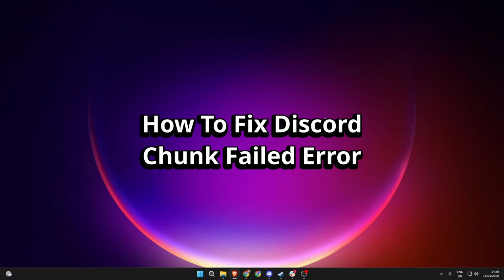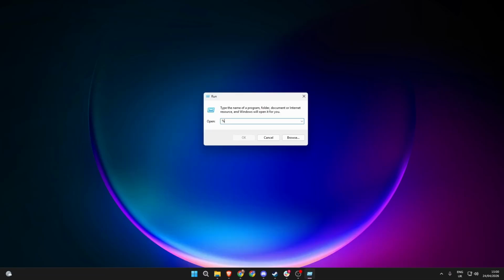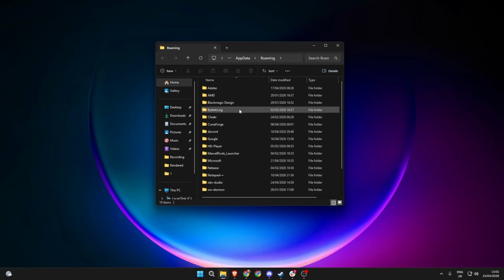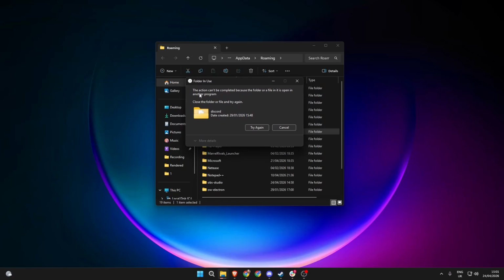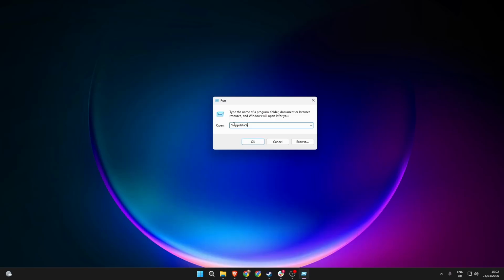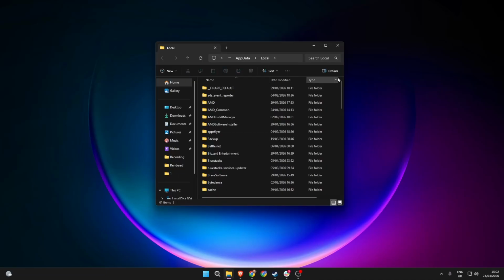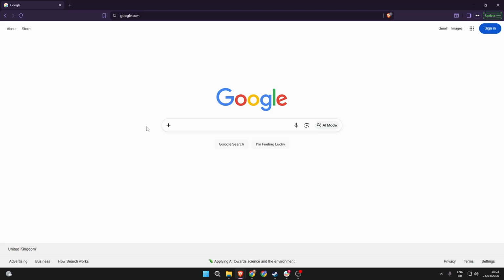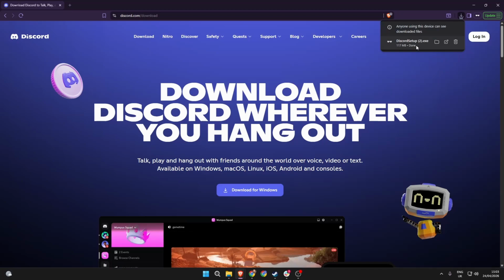How to Fix Discord “Loading Chunk Failed” Error (Complete Guide)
I show how to fix the “Loading chunk failed” error in Discord on desktop and browser. This issue is usually caused by corrupted cache files, outdated assets, or connection problems. I walk through clearing cache, disabling extensions, refreshing Discord files, and reinstalling the app to get everything loading properly again.